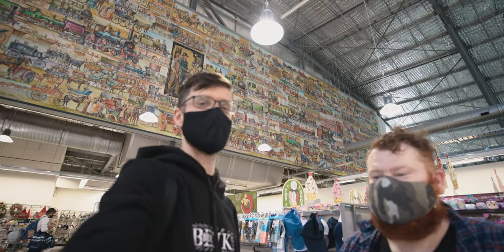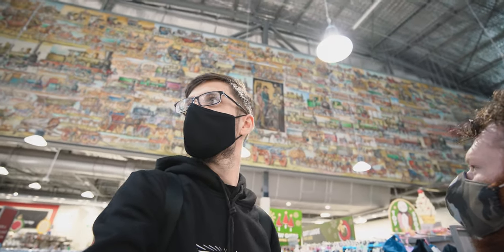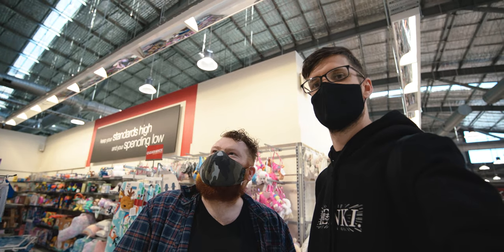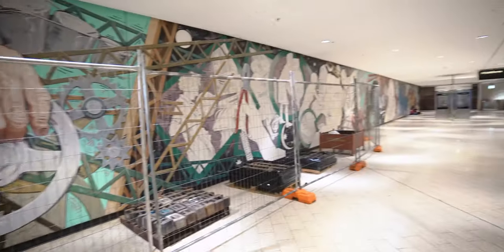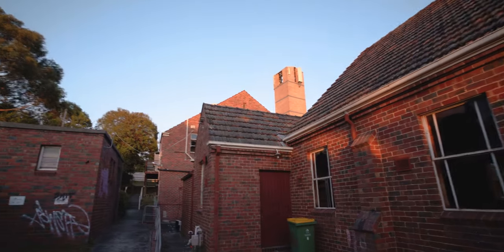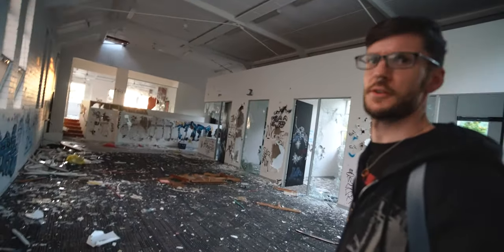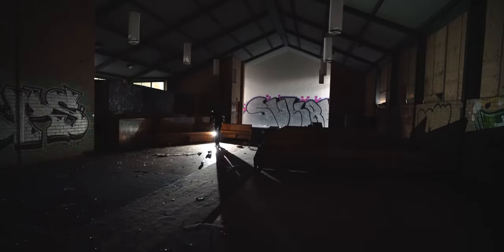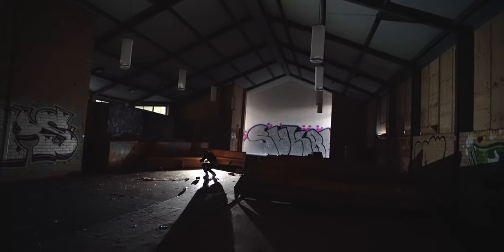Semi-Abandoned Murals of Melbourne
Robbie and I seek out the Cavalcade of Transport by Harold Freedman and Melbourne Central Station Mural by Geoff Hogg.